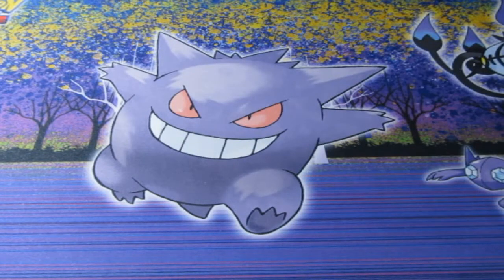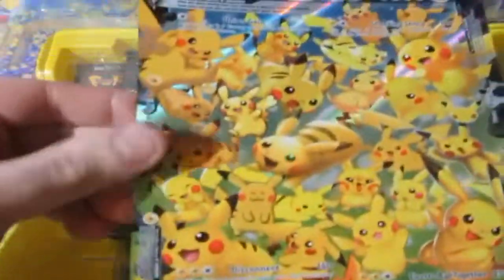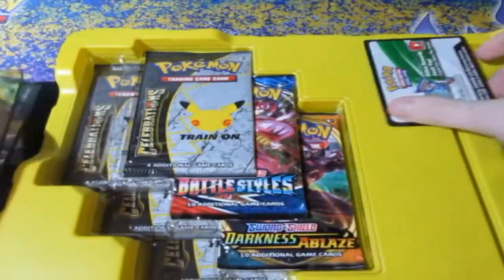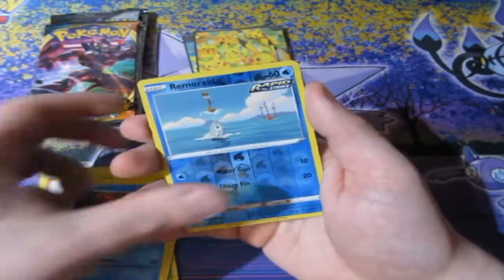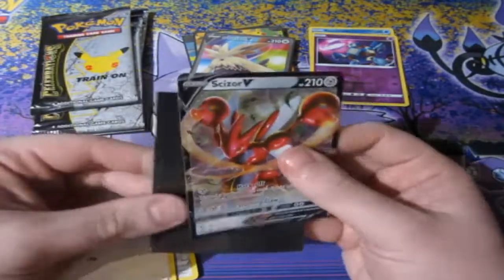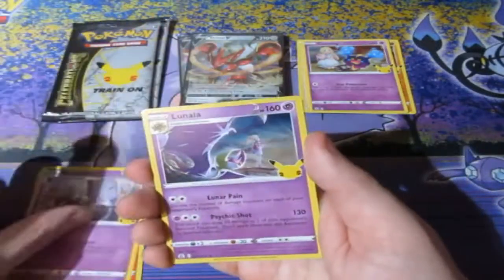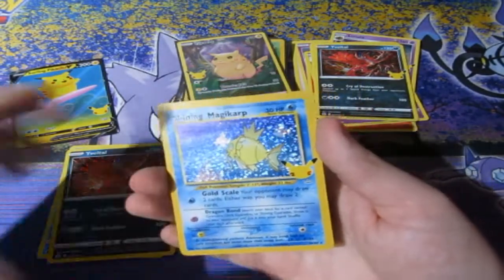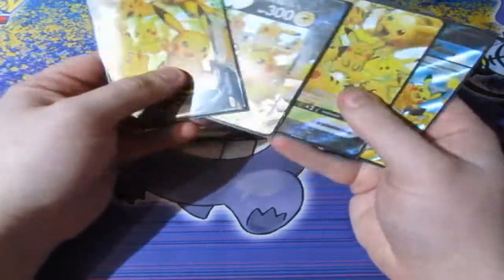Pokémon Pack Opening Pikachu V Union Box OMFG Aaaaaaa!!!!